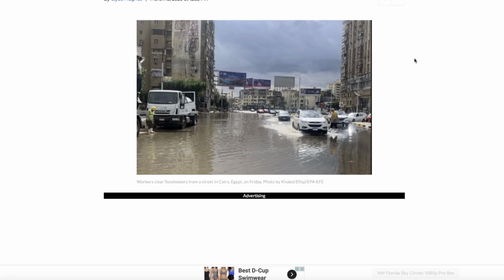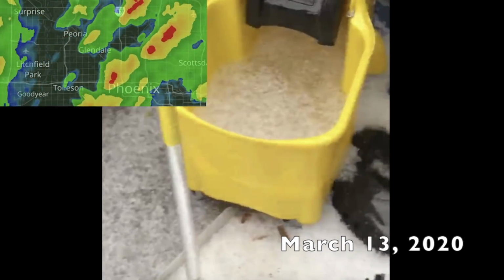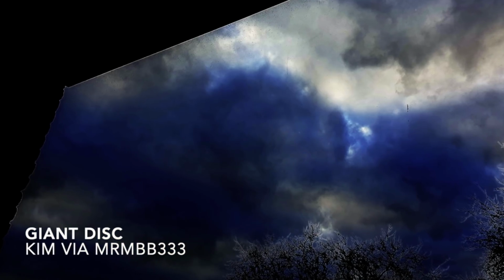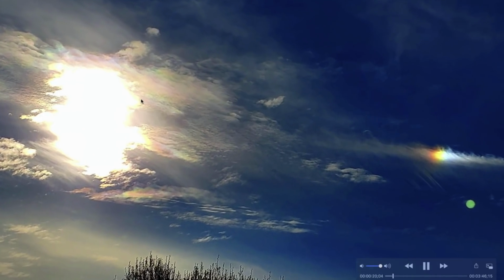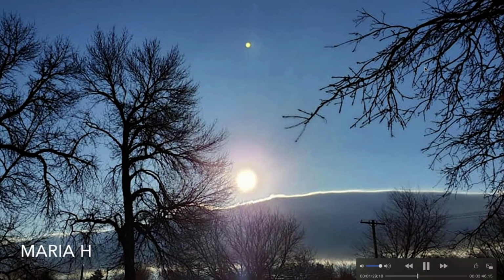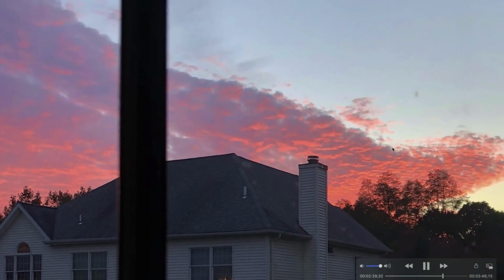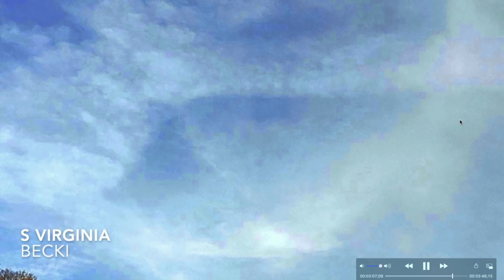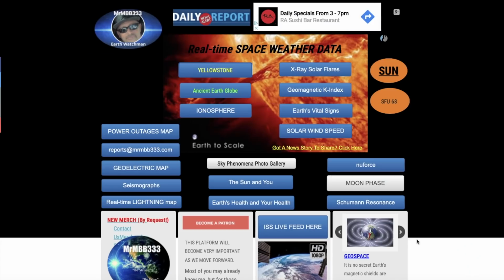Large Planet-Like Shadow Appears in Sky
March 15, 2020:          ~ Sky Phenomena / Strange Shadows in Sky ~

                                        MRMBB333
                                        2487 S. Gilbert Rd,

NEW~ MrMBB333 Merchandise